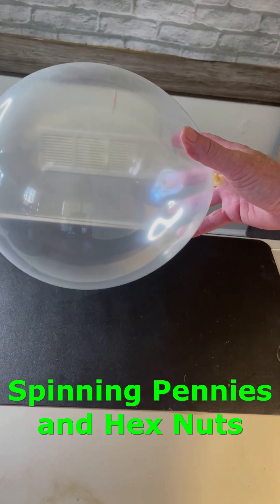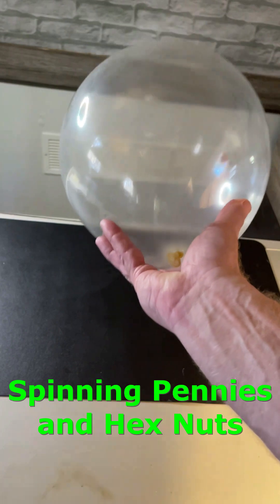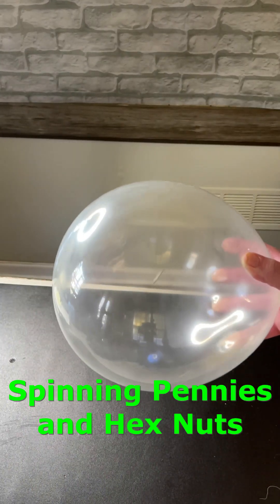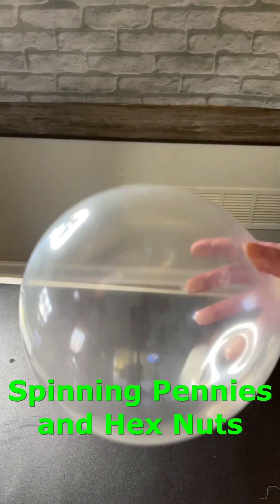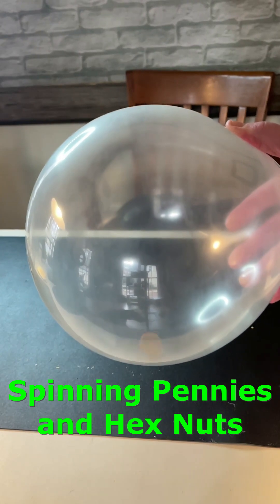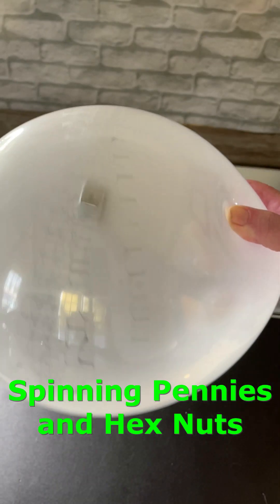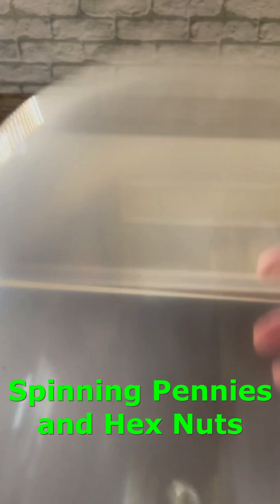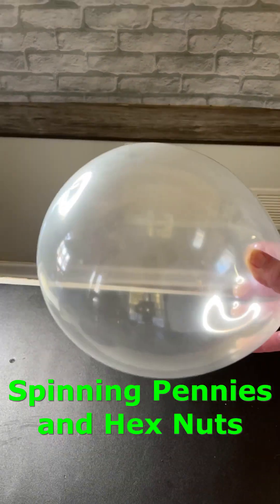Spinning Pennies and Hex Nuts Inside a Balloon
Have you ever tried putting a penny in a balloon and then spinning it around. It’s a great way to show Newton's 1st Law - An object at rest remains at rest, but an object in motion remains in motion unless an unbalanced force acts on it.  It works with a quarter too, and a quarter in motion tends to remain in motion – until the unbalanced forces of friction and gravity both act to slow it down and stop it.  But I was wondering what would happen if we tried an object with a rougher surface – like this big hex nut.  I’ve heard that, if you find the right size hex nut, most of the kinetic energy gets converted into sound.   Pretty cool huh.   What other objects will you try?